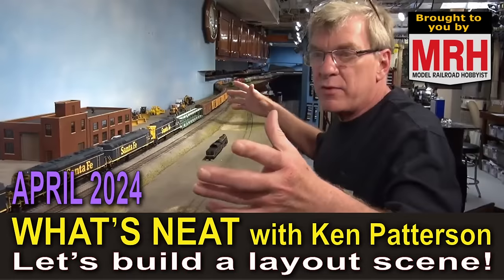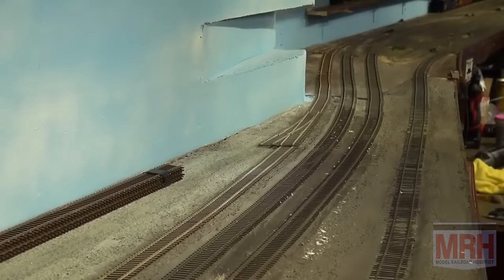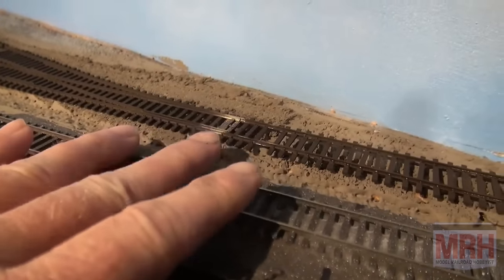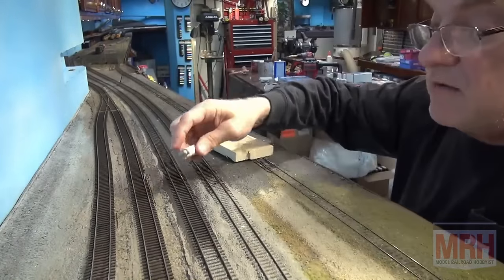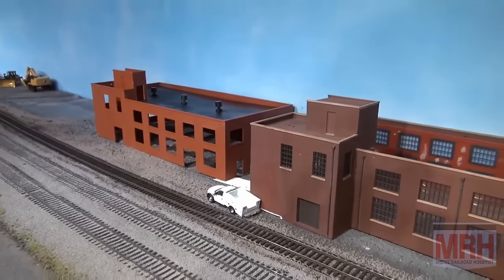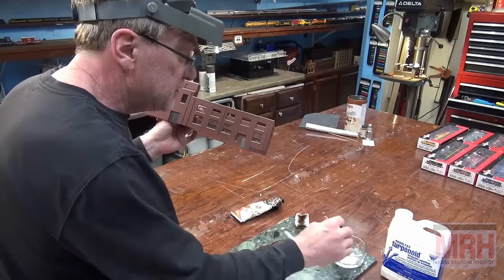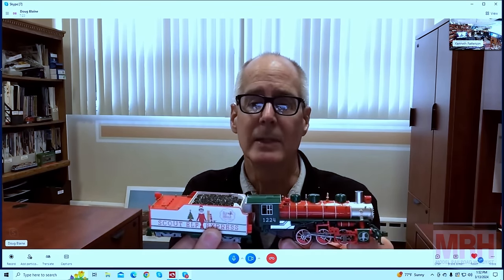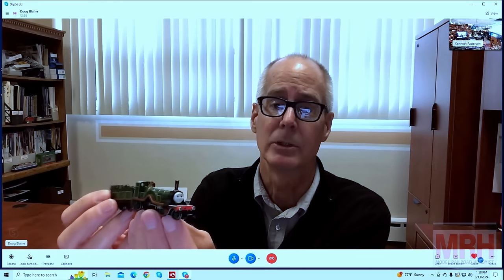Let's build a layout scene! | April 2024 WHATS NEAT Model Railroad Hobbyist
- Model Railroad Hobbyist's roving reporter Ken Patterson brings you the April What's Neat

- Let's build a layout module, part 1
- New N scale Broadway Limited T1 locomotive
- Doug Blaine interview

... Plus many great runbys

► See the full article and follow the discussion (not available until evening of April 15th)
► THERE’S LOTS MORE:
Get even more how-tos for model railroading on the Model Railroad Hobbyist website. This video is just part of the FREE April 2024 issue of Model Railroad Hobbyist magazine.
▼ CONNECT!